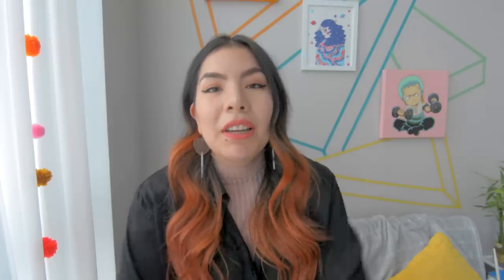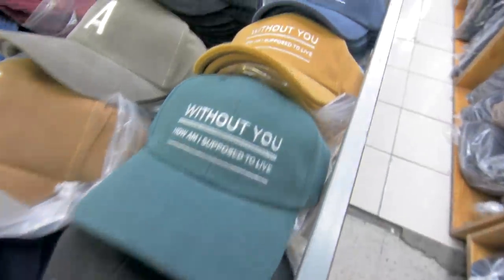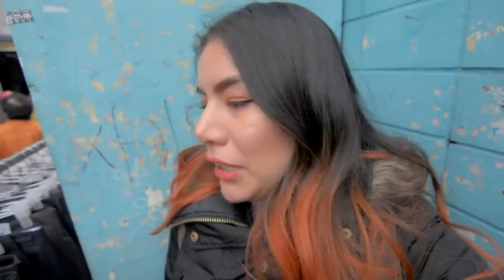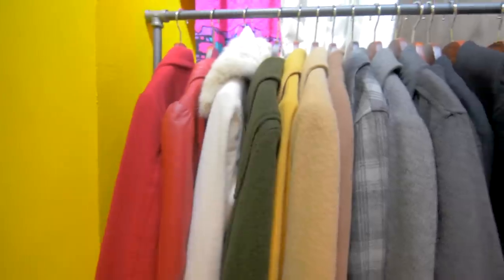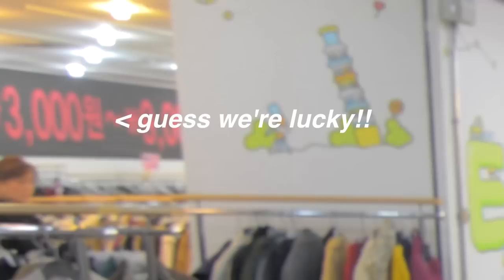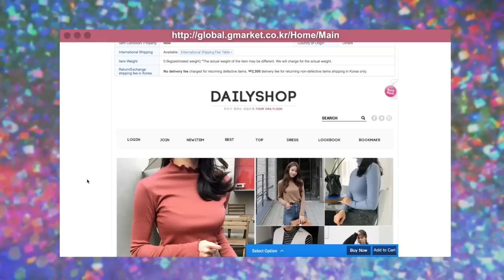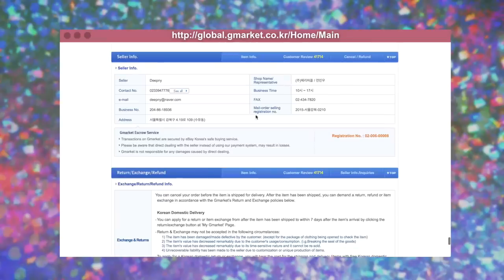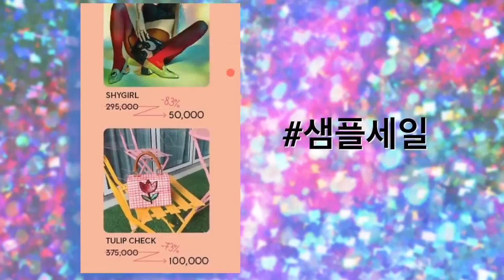DON'T be a Tourist, Shop like a Local | Shopping in Seoul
Follow me as I show you all the best places to buy cheap, trendy clothing & the best thrifted clothing! I also give you my instagram hacks to find discounted Korean designer sample sales! Let's go!

☆*:.｡. o(≧▽≦)o .｡.:*☆
✈Traveling?! hehe Here's a code for a $35 DISCOUNT on Airbnb!

Hey homies! Thank you soosososooo much for watching! I really hope you guys find this useful! It would mean alot to me! Happy shopping everyone!

✖ Thank you Katty for helping me film!

\(๑★ .̫ ★๑\) Places Mentioned:
✿ Pyoung Hwa Clothing Market:
- dongdaemun station
- exit 8

✿ Dongmyo :
- Dongmyo station
- exit 3

✿ Vintori :
- gongdeok station/
- it's inside the station- closest to line 9 & before reaching exit 6, 7

✿ Vinprime:
- sadang station
- it's inside the station, exiting from line 2 you go

✿ Gmarket:
- My favorite 3 shops:

- Hashtags to follow:
- 패밀리세일 (family sale)
-샘플세일 (sample sale)

(~˘▽˘)~ Equipment ~(˘▽˘~)
✖ Camera: Nikon d5200
✖ Lens: Rokinon Fish Eye Lens & Nikon 35mm f1.8
✖ Editing Software: FCPX